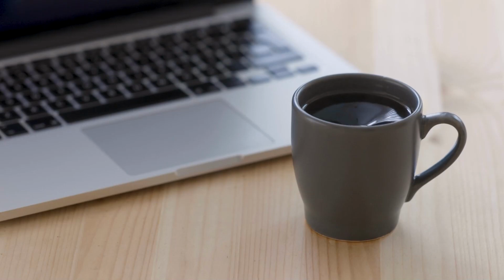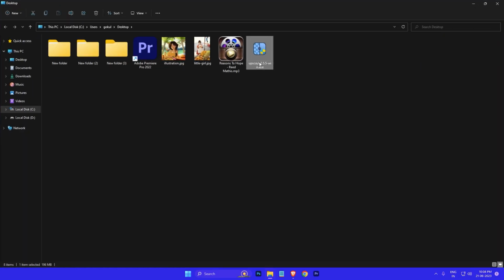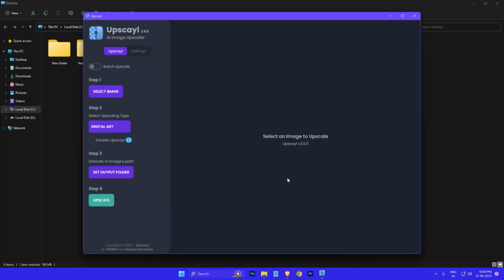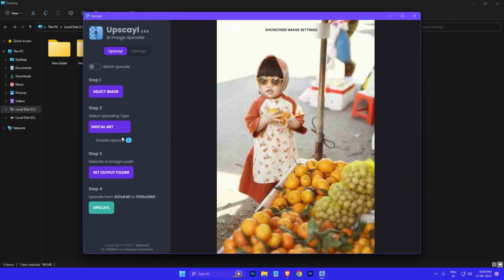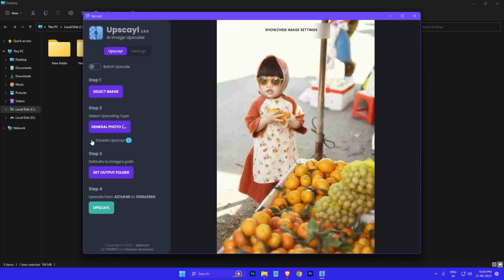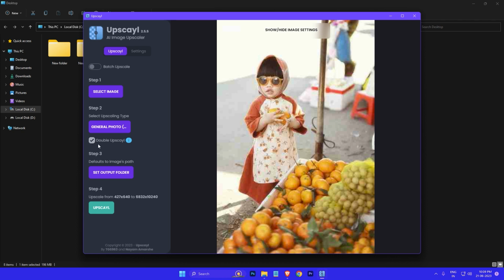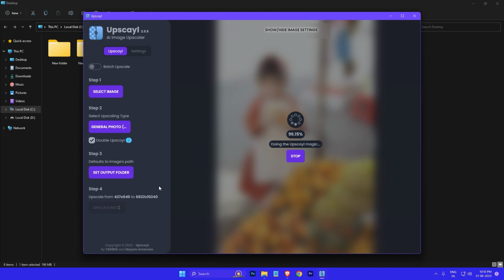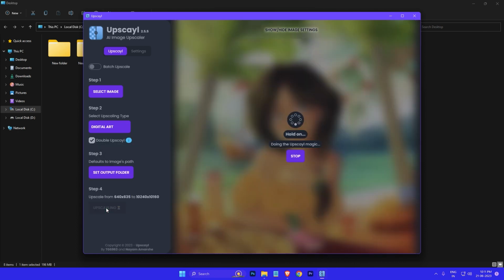How To Upscale Your Images Using AI for Free | Project101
Are you looking for ways to upscale your low resolution images? Turn your low quality images to high quality images? Then you are at the right place. You can turn any low resolution image into a high quality image using the method mentioned in this video. Hope it helps.